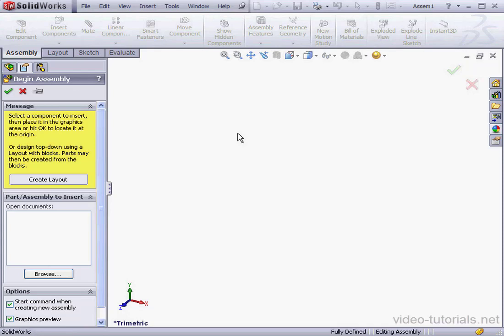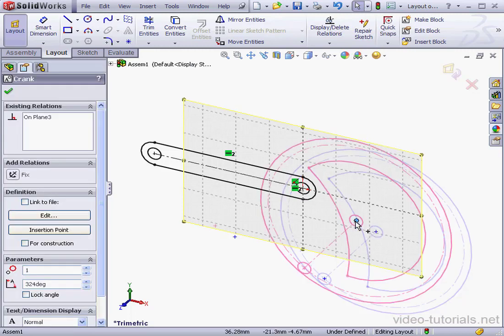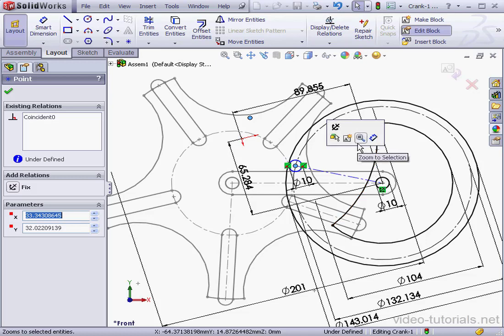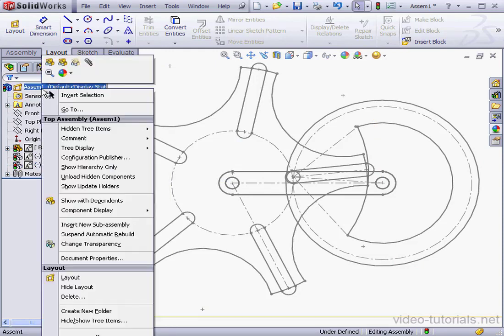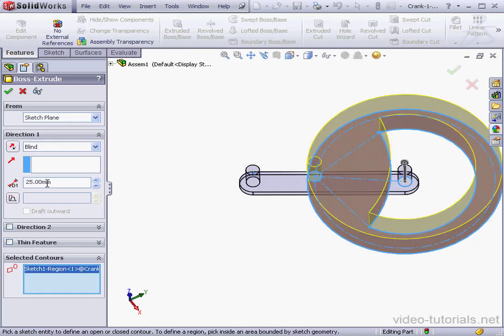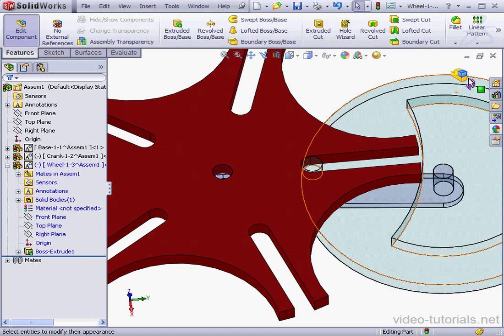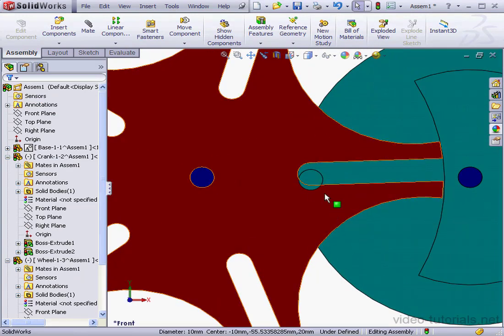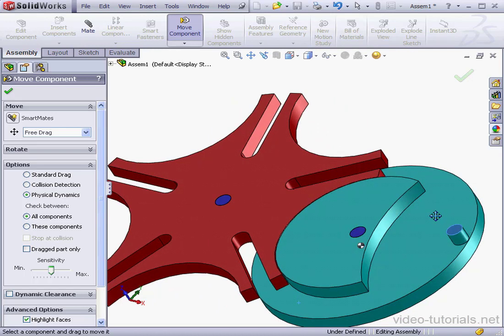47 SolidWorks Advanced Assembly ( External Geneva Mechanism III )